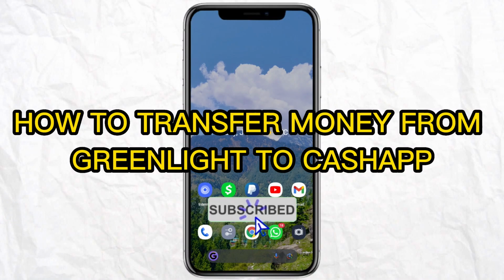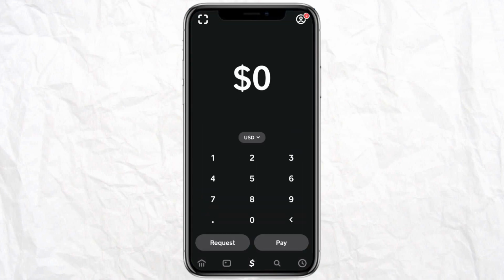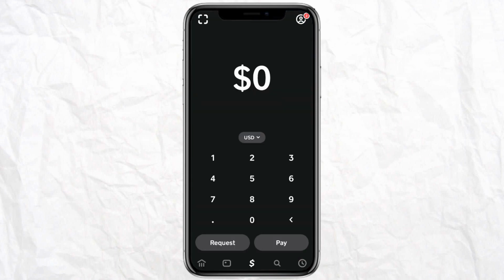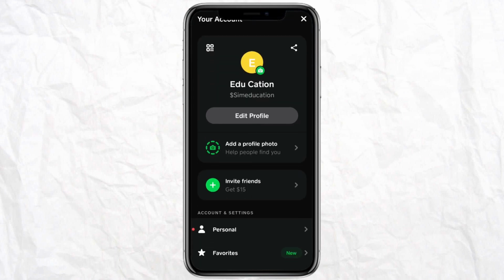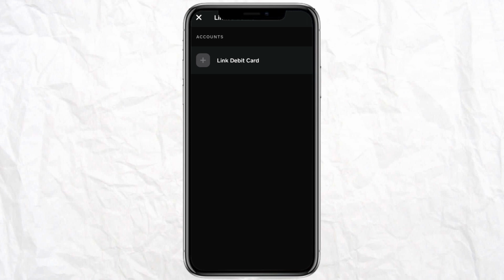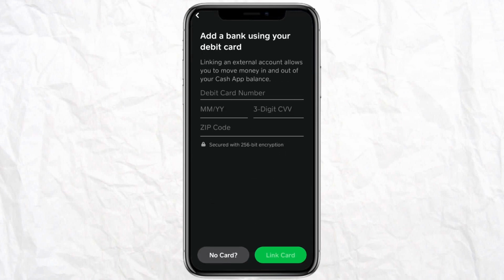How to Transfer from Greenlight to Cashapp (EASY)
How to Transfer from Greenlight to Cashapp. Did you know you can easily transfer from Greenlight to Cashapp? In this video, I'll show you how to transfer your project from Greenlight to Cashapp in easy step-by-step directions.

If you're ready to move your project to Cashapp, this is the video for you! In this video, I'll walk you through the simple steps required to transfer your project to Cashapp. Once you've watched this video, you'll be ready to start selling on Cashapp!
How to Transfer from Greenlight to Cashapp